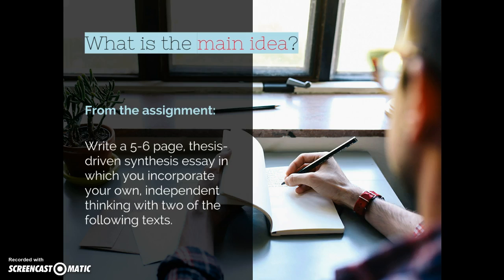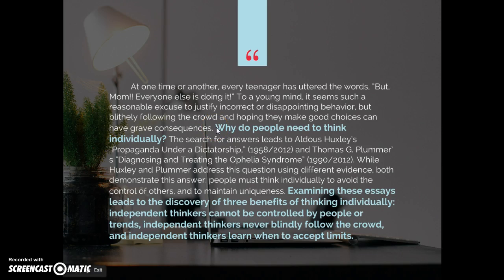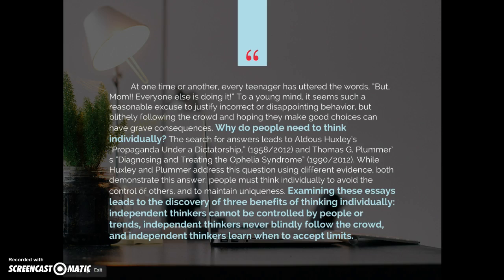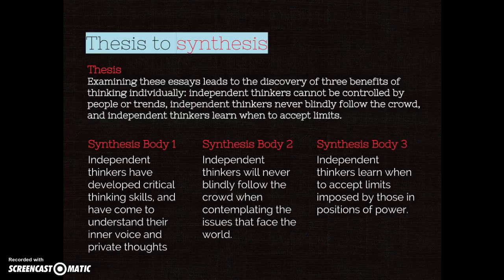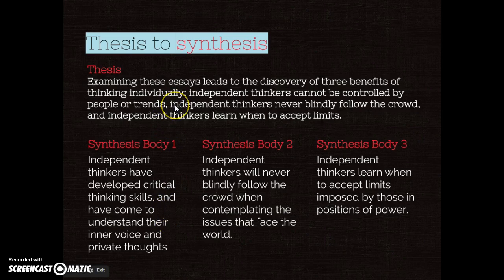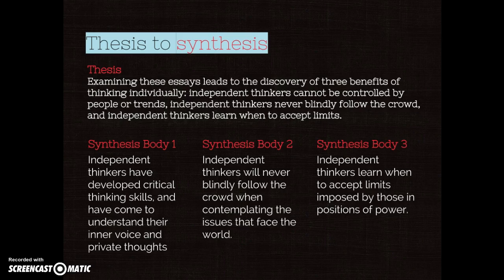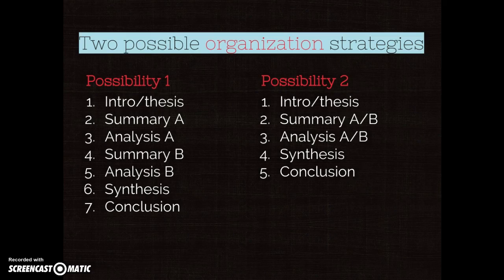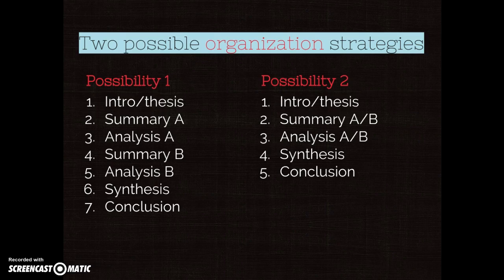Synthesis Essay Help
Tips for BYU-Idaho FDENG 301 Synthesis Essay assignment